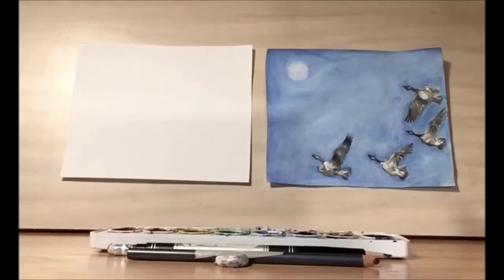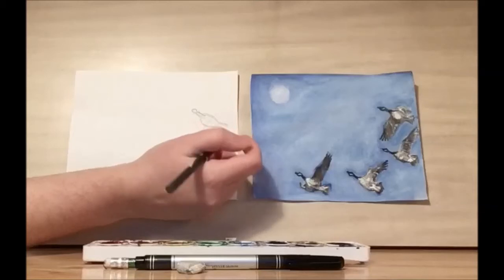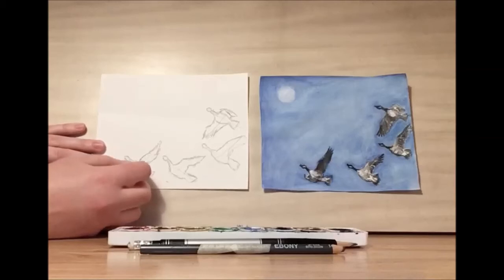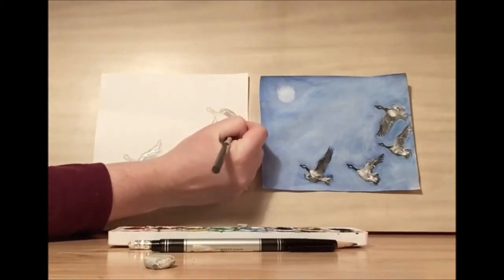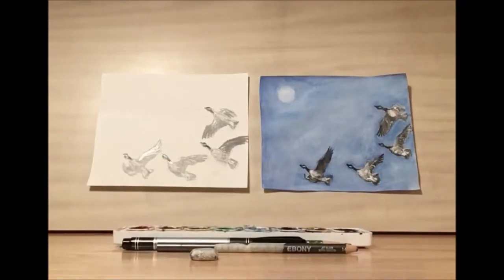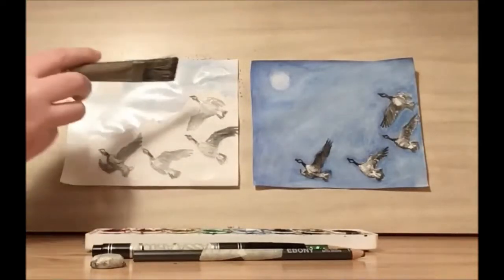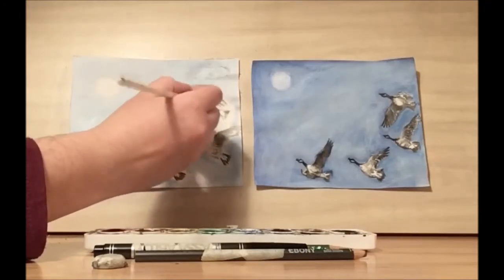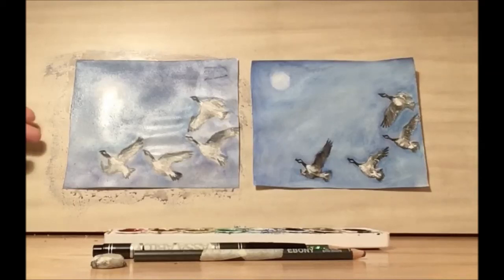Library Drawing Party - Geese with Julia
Julia from our Reference department (Lawrence) shows you how to flying geese using watercolors, a pencil and a black marker.